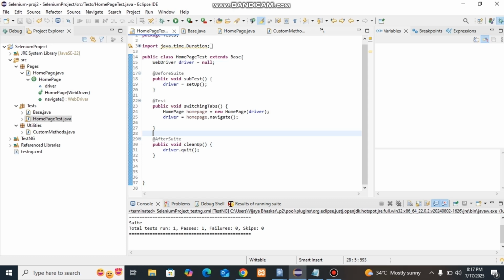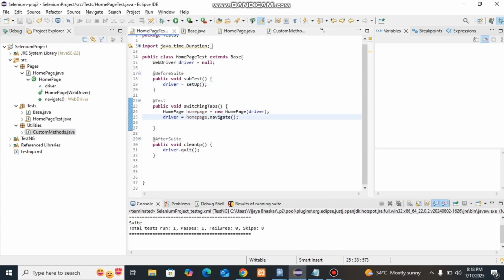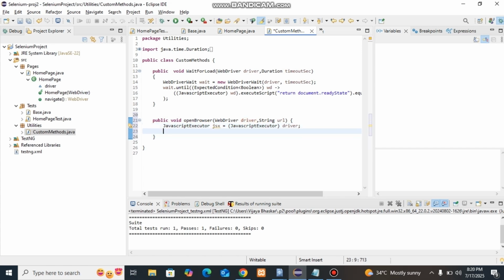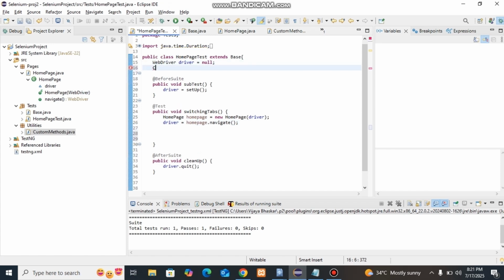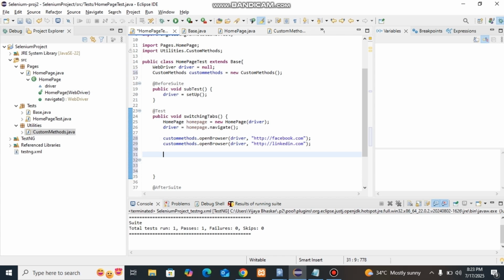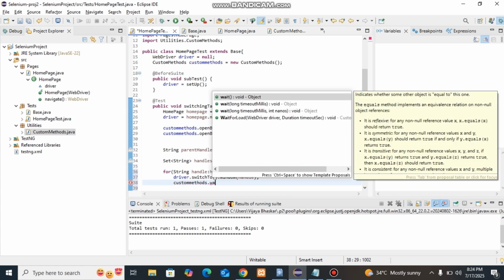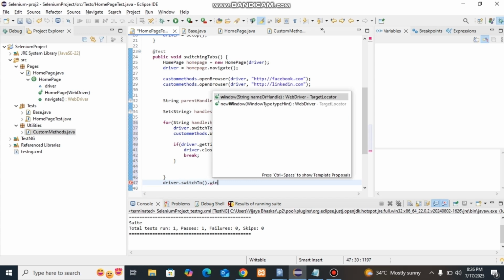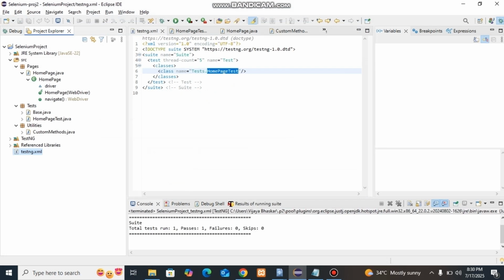How to Handle Browser Windows in Selenium (Step-by-Step Guide)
In this video, you'll learn how to handle multiple browser tabs using Selenium WebDriver with Java. We cover everything from opening a new tab using JavascriptExecutor, switching between tabs using getWindowHandles(), and closing specific tabs programmatically.

📋 Topics Covered:
Opening new tabs with JavaScript
Switching between multiple tabs
Handling tab handles in Selenium
Closing specific browser tabs

Related Tutorials:
Selenium with Java installation Tutorial in English
Identifying elements with Selenium Web driver and Java